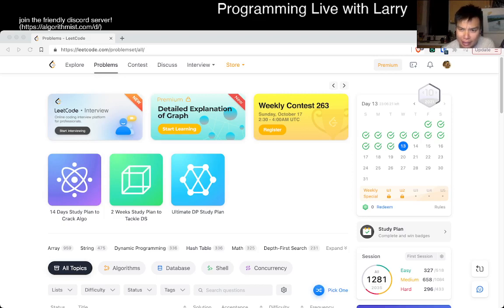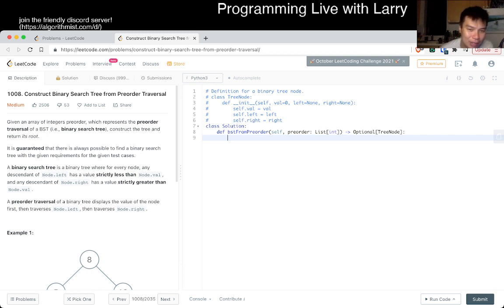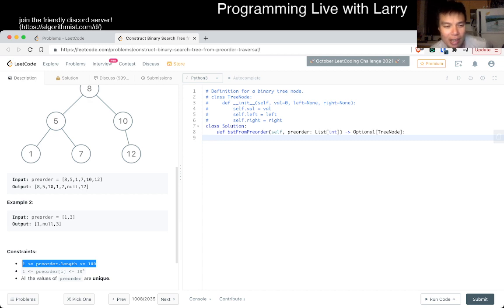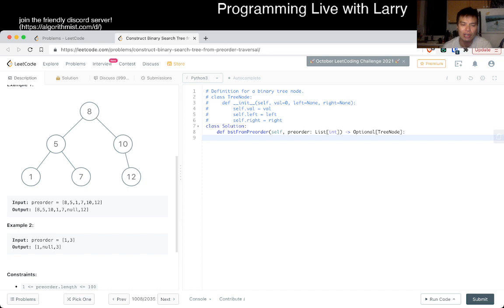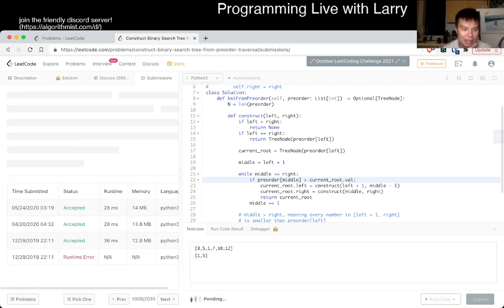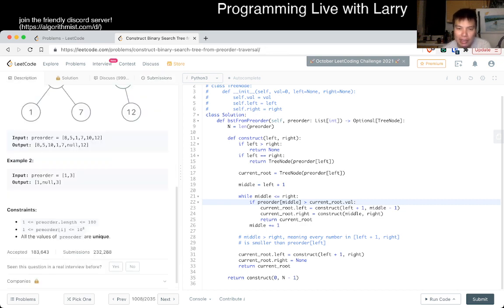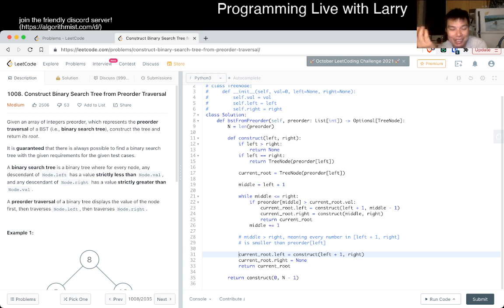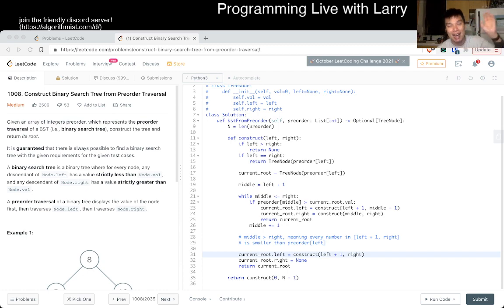1008. Construct Binary Search Tree from Preorder Traversal - Day 13/31 Leetcode October Challenge